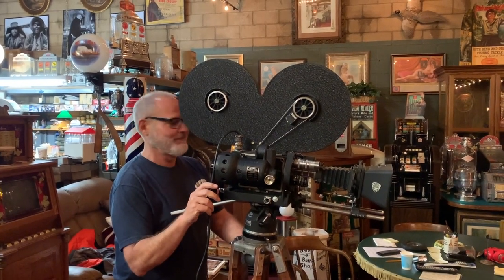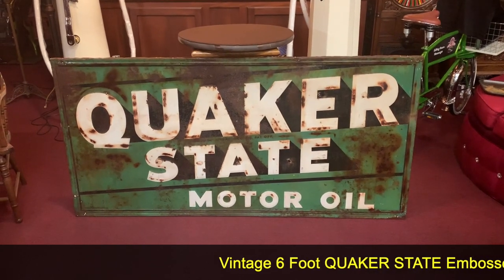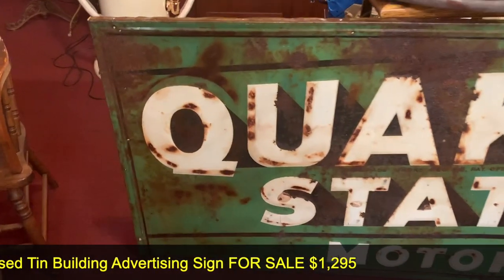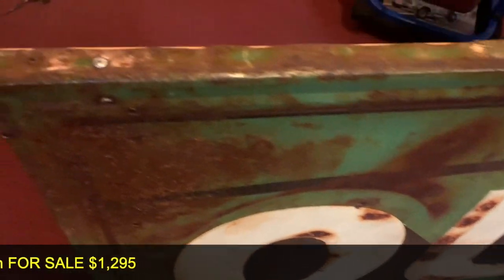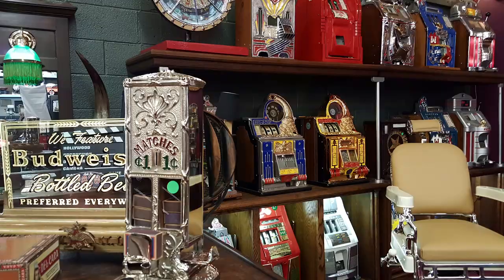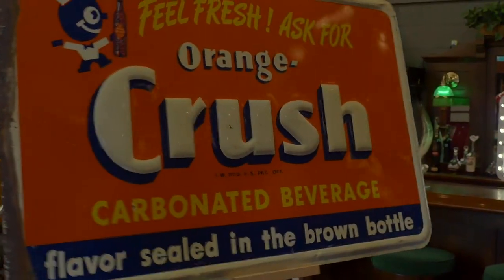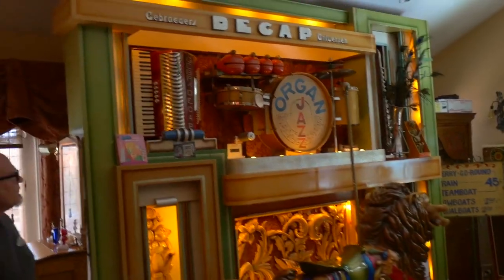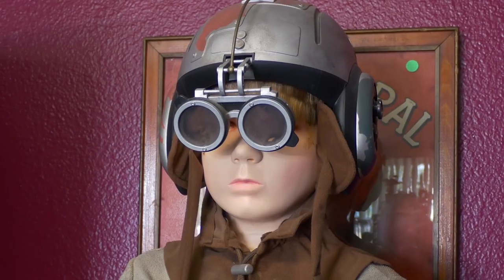Vintage 6 Foot QUAKER STATE Embossed Tin Building Advertising Sign SOLD FOR $1,295